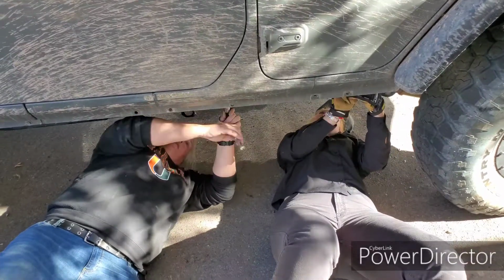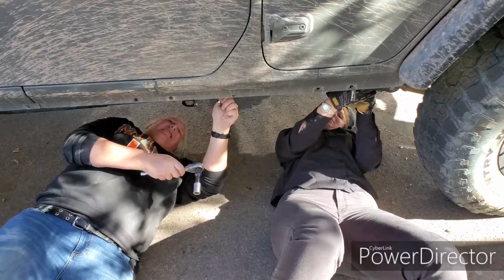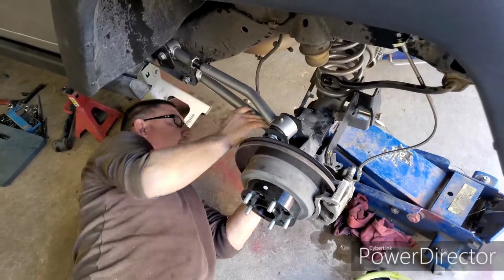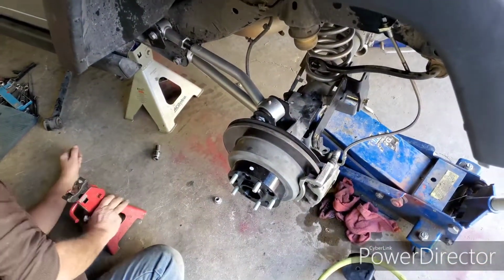JL lift install with Not My Jeep warranty